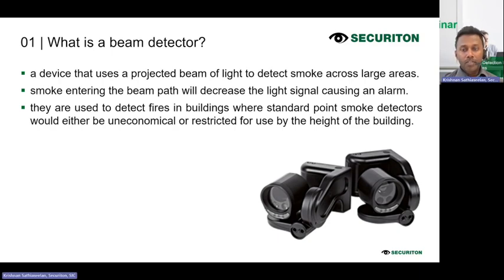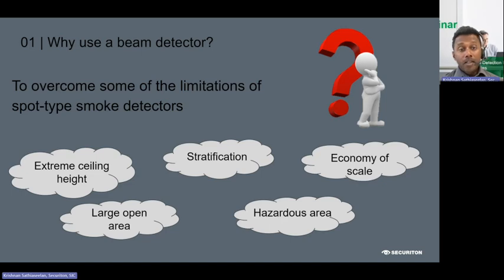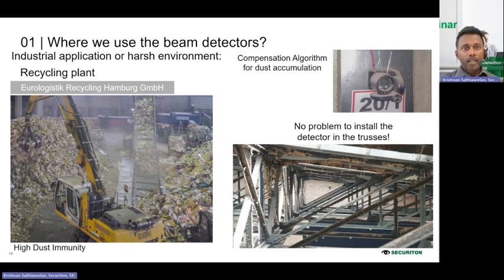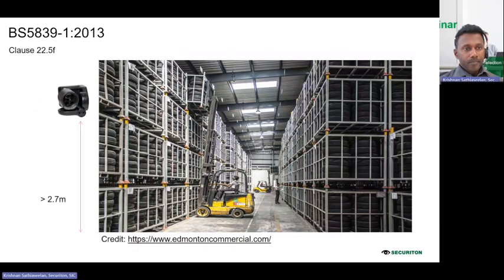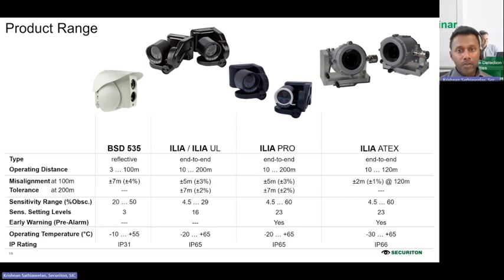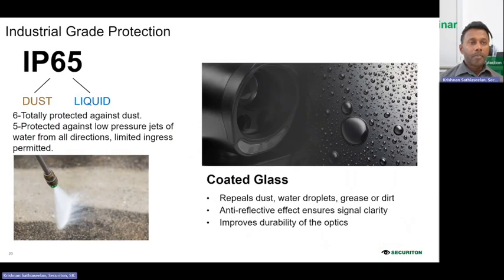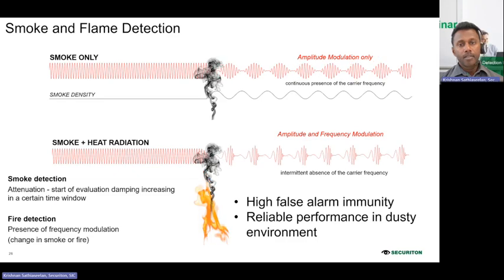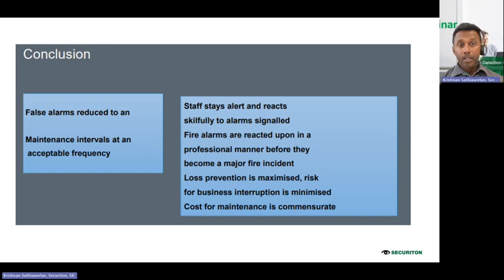Webinar - Beam Detection in Recycling facilities